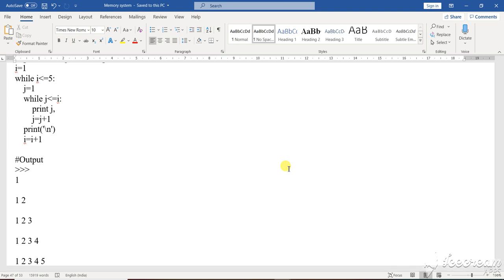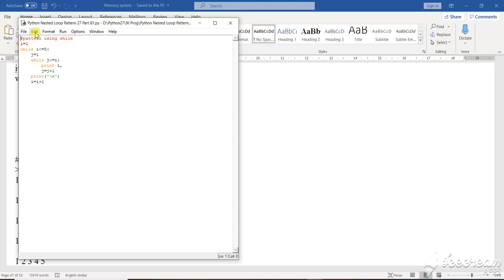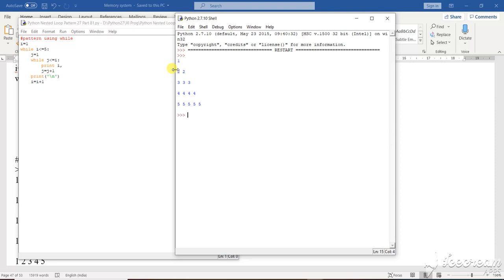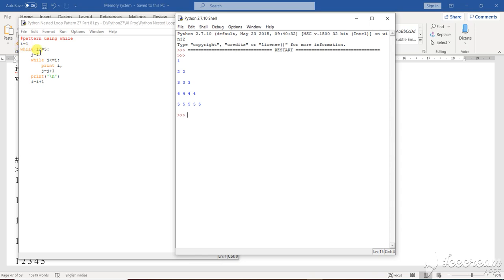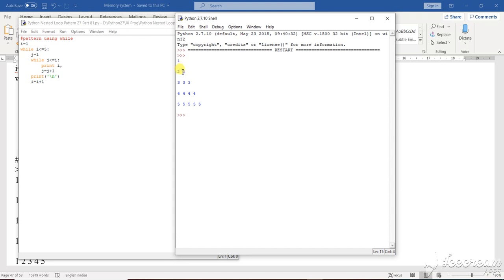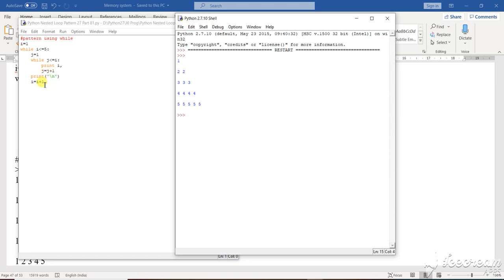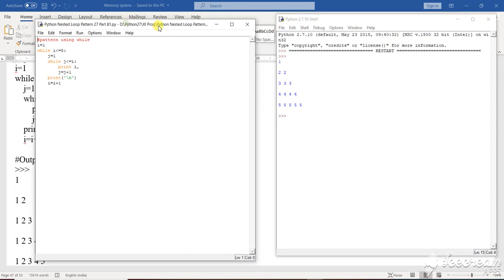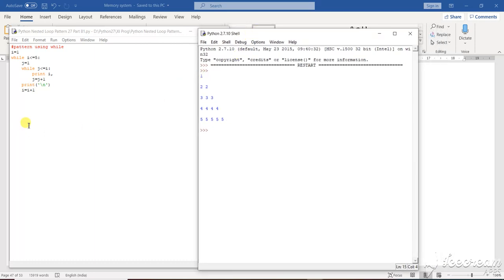Python Loop Pattern 24 Part 102